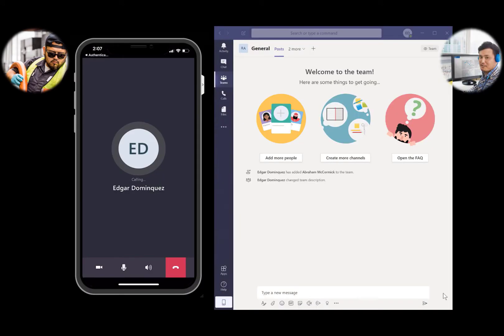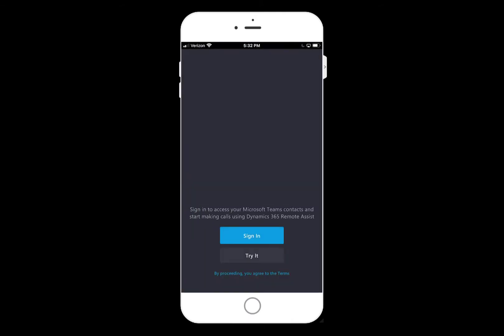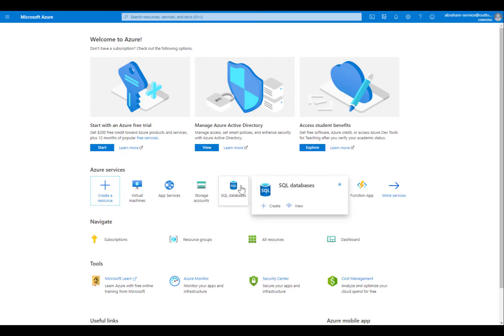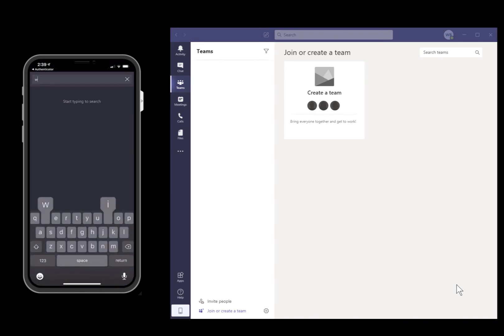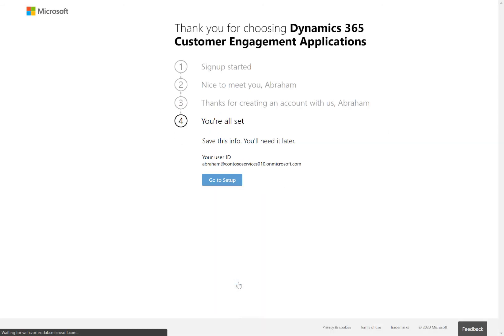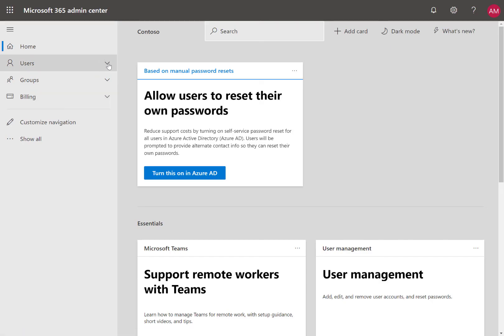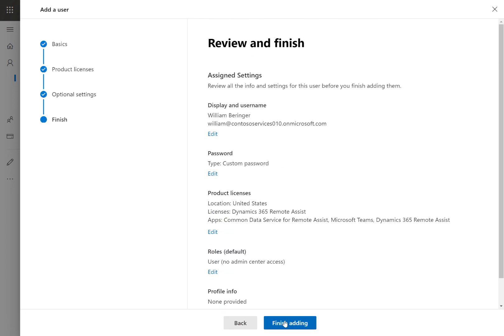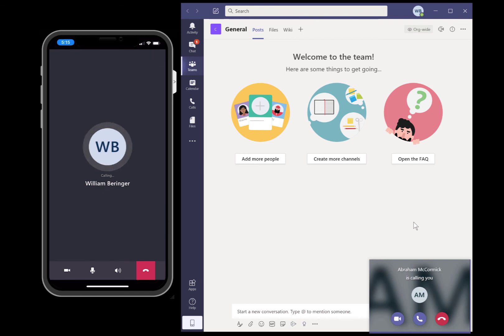Set up a Remote Assist free trial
Option 1: Set up a trial for yourself (0'36)
Option 2: Set up a trial for your team (3'30)